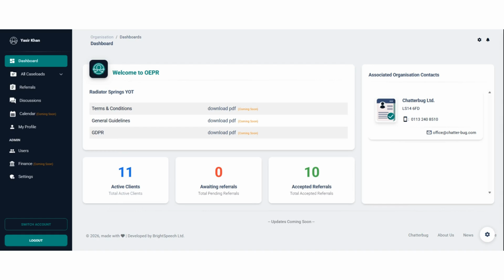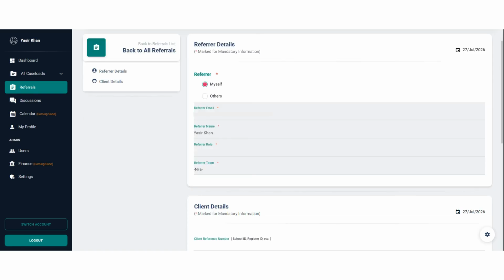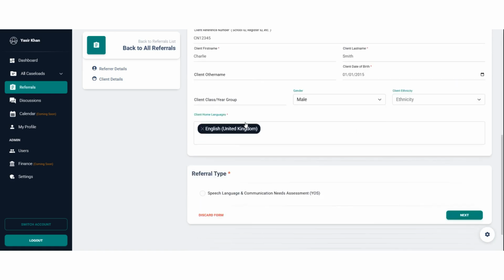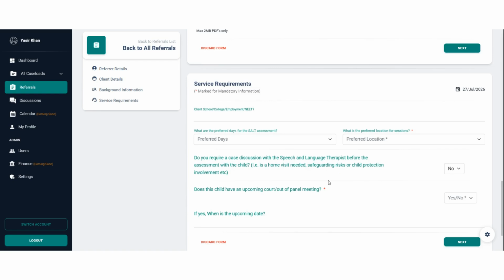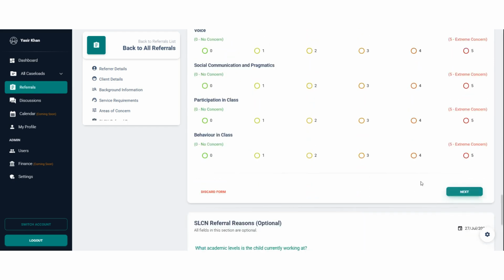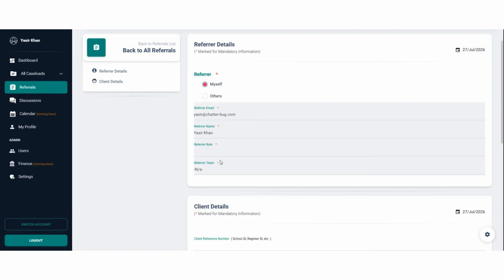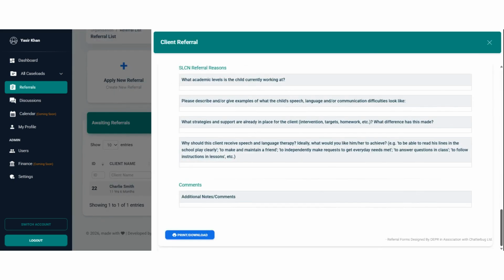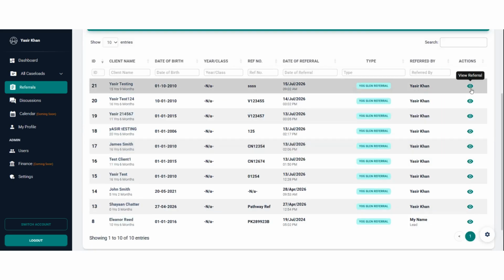How to Create a New Referral & View Referral History in OEPR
Learn how to create a new referral and access historical referrals using the Octopus Enhanced Patient Record (OEPR) Client Portal.

In this tutorial, we'll guide you through the referral process, showing you how to submit a new referral quickly and easily, as well as how to view previous referrals and their current status.

In this video you'll learn how to:

Create a new referral
Complete the referral form
Submit a referral through the OEPR Portal
View historical referrals
Check the status and progress of existing referrals

The OEPR Portal provides a secure and efficient way to manage referrals, giving you visibility of every referral submitted and helping you keep track of a client's journey.

If you're new to OEPR, we recommend watching our Registration and Log In tutorials first.